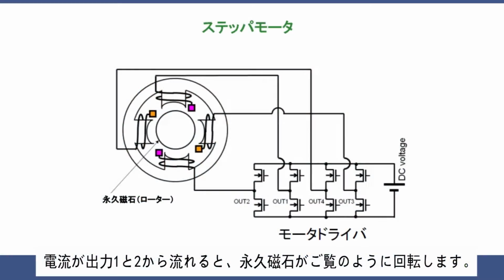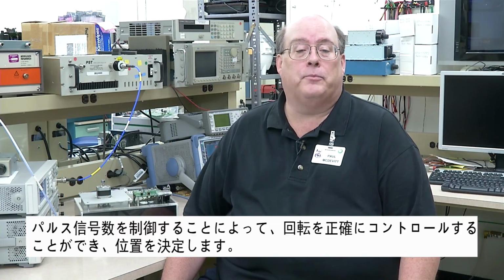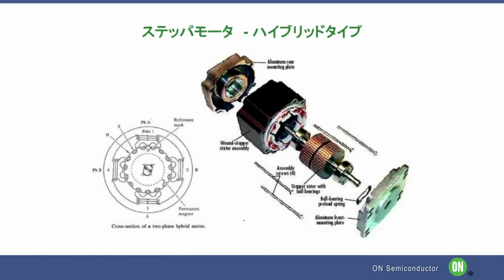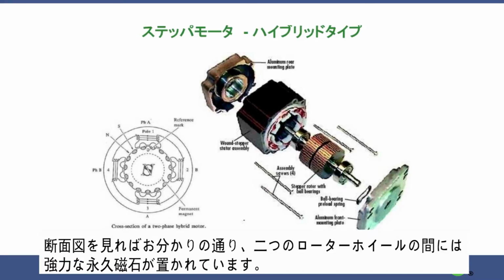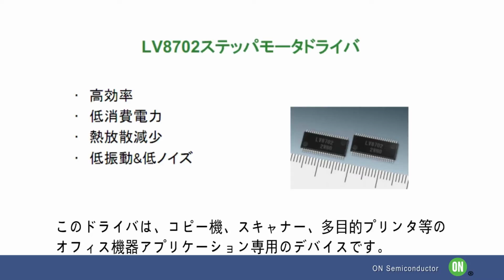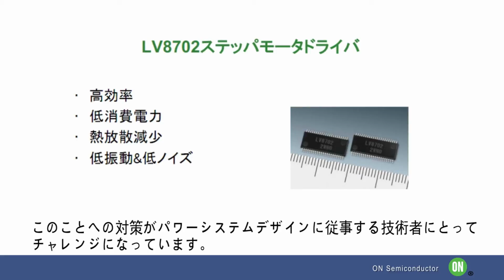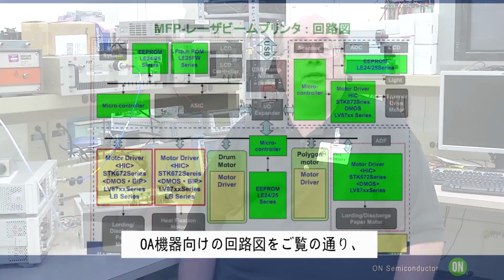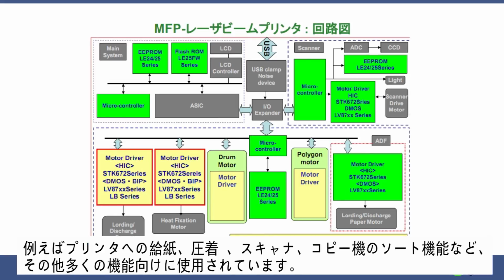【ビデオ】OA機器、産業用向け高効率ステッパーモータソリューション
ステッパモータについての概略、ステッパモータを採用する際に技術的に考慮して頂きたい内容、またオン・セミコンダクターのOA機器向け高効率ステッパモータソリューションをデモを使用しながらご紹介します。